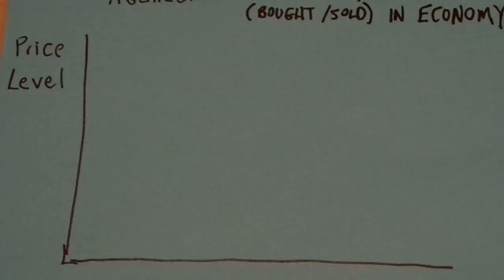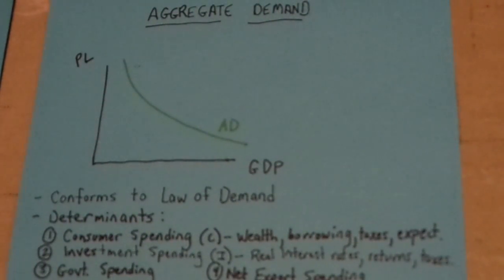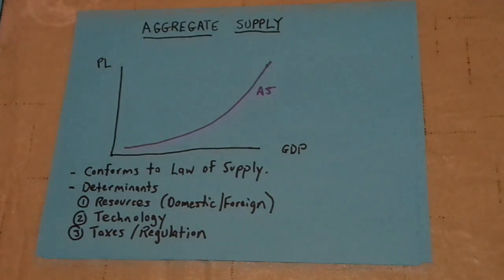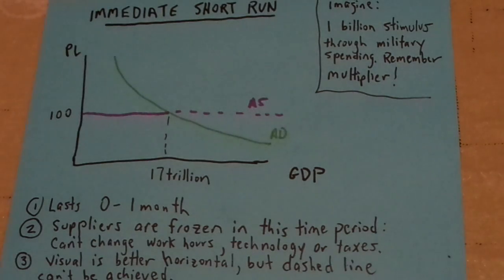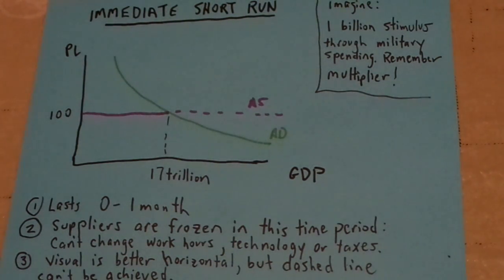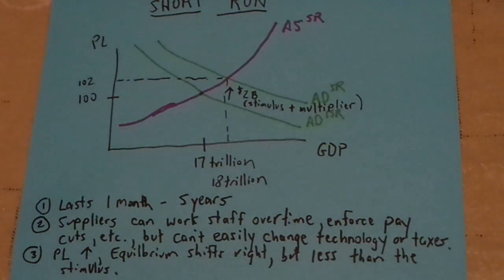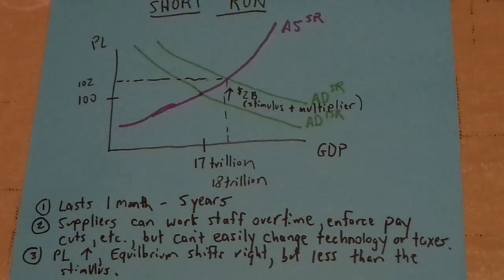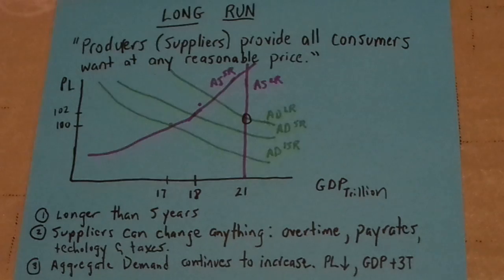Review of Aggregate Demand / Aggregate Supply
10 minute video recapping this important economic topic